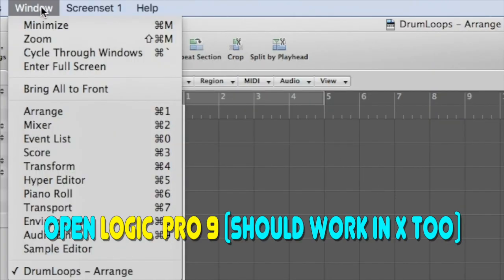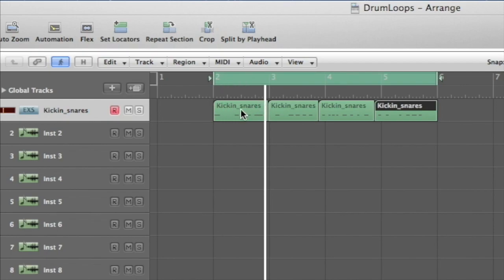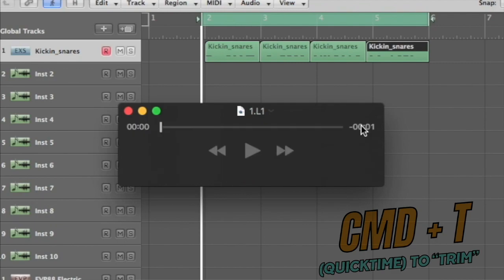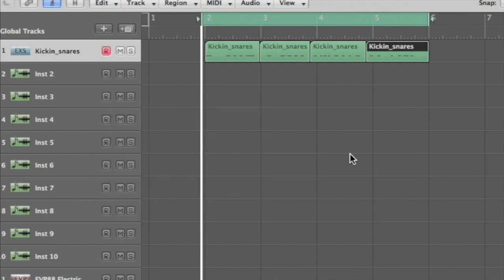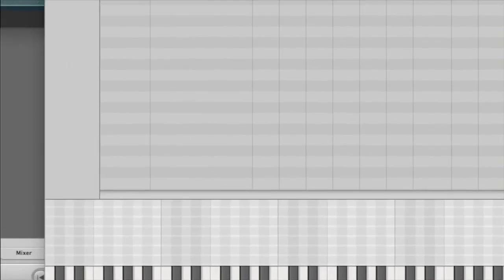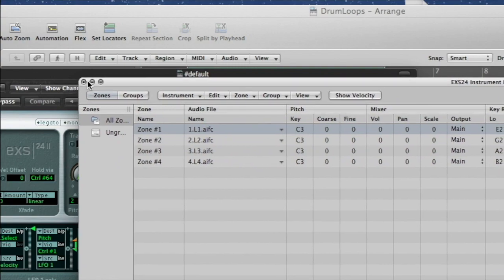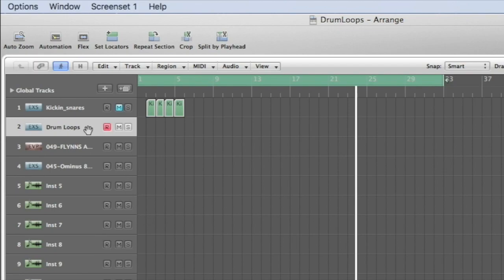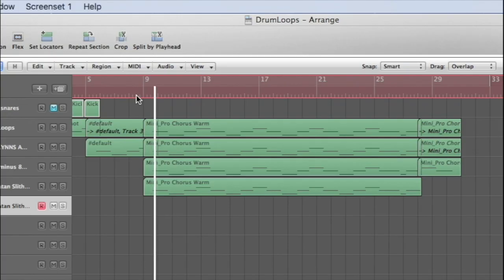How to create drum loops the easy way for dual track recording logicpro 9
In this tutorial, I show you how to record, trim, and bounce down your drum loops so you can designate it to one single keyboard strike when recording 2 tracks live to streamline your recording time!